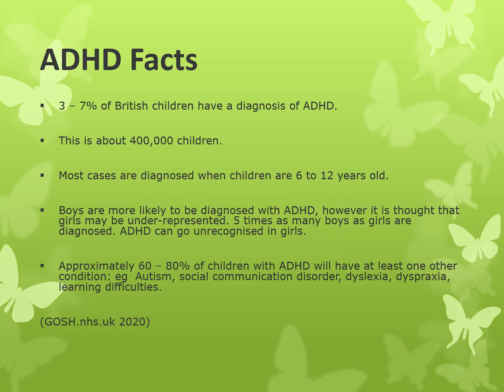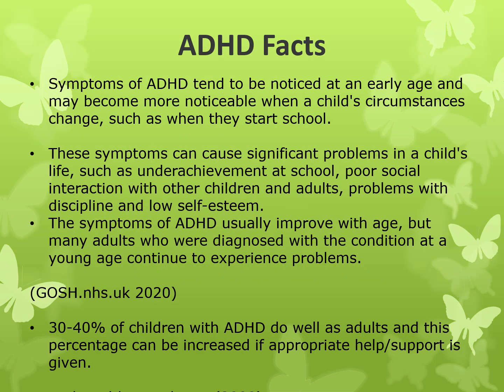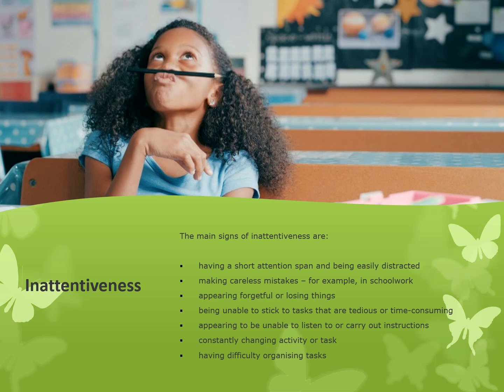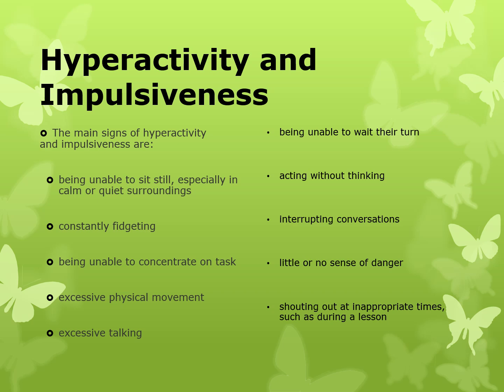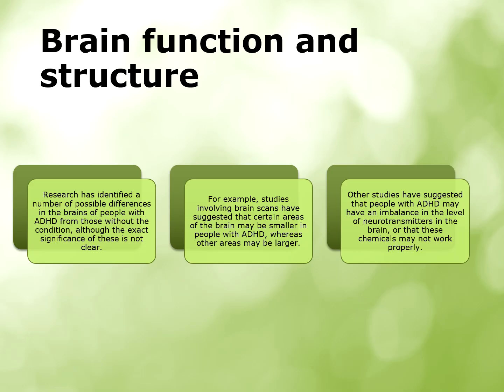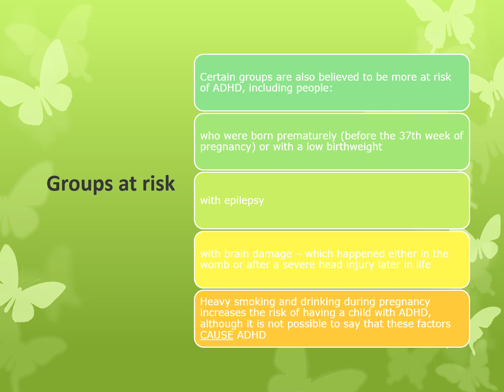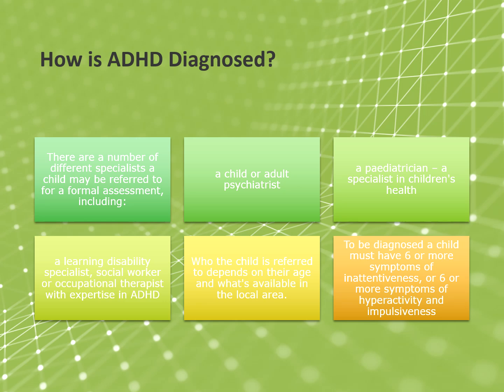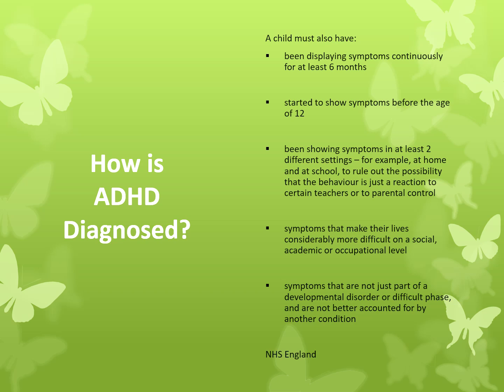ADHD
Learn some of the facts around ADHD